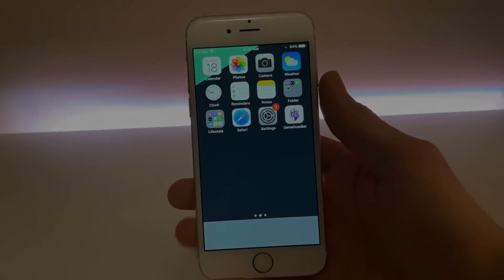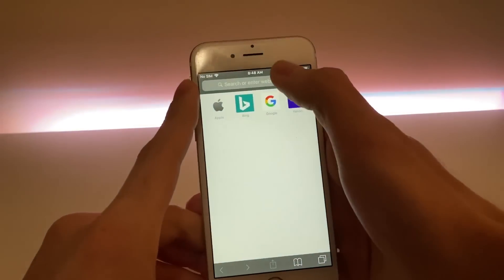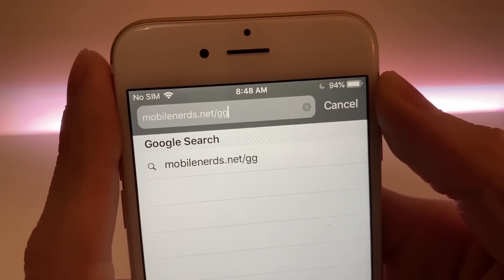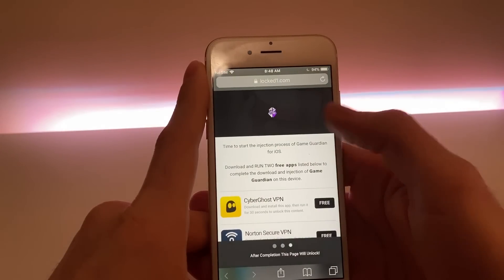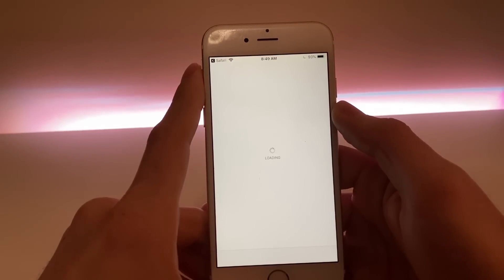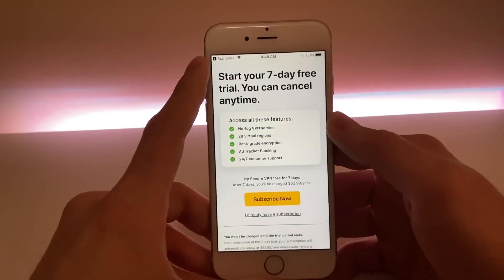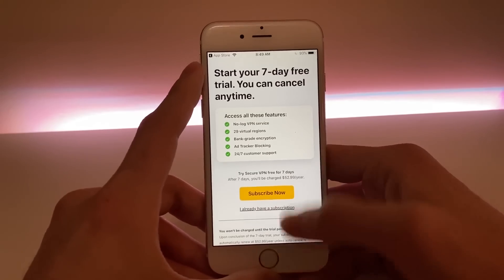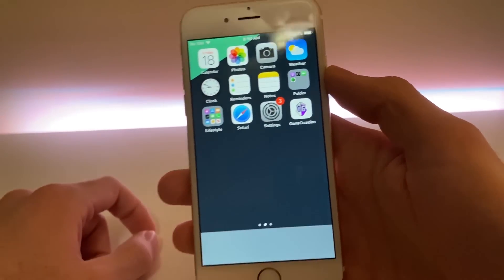How to Get Game Guardian on iOS - Game Guardian iOS Download (OFFICIAL)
How to Get Game Guardian on iOS - Game Guardian iOS Download

Hey there everyone! I am back at it with yet again another great tutorial. In this one I am showing you how to get game guardian on ios with with the official game guardian ios download guide! If you have issues with this please be sure to watch the video again and I am sure you will have massive success in getting game guardian on iOS! This has been tested on both older and newer iPhone's on my end so I do know it is still working great! Not sure what game guardian is? I recommend reading about it's use cases it's typically used to modify games for extra resources. Now you have this amazing official game guardian ios download!